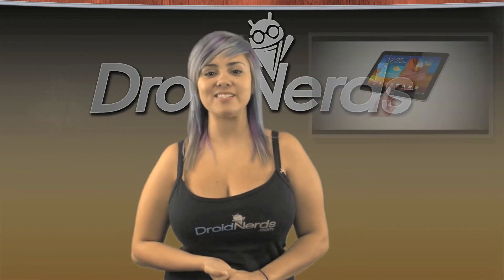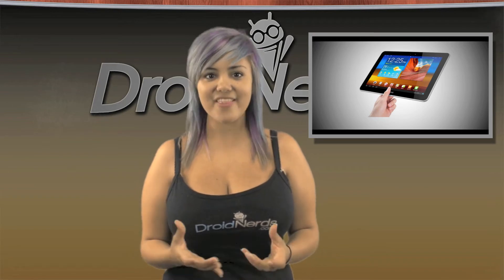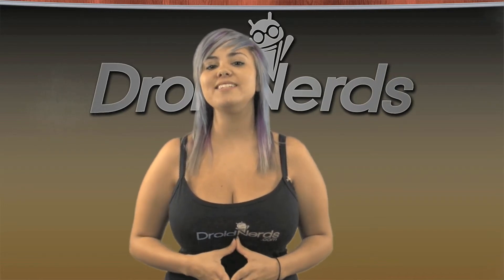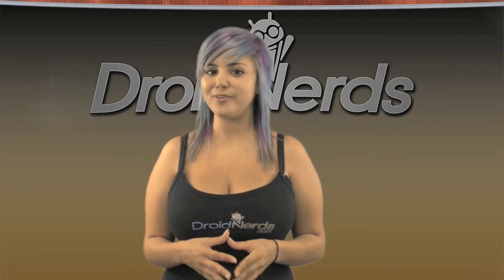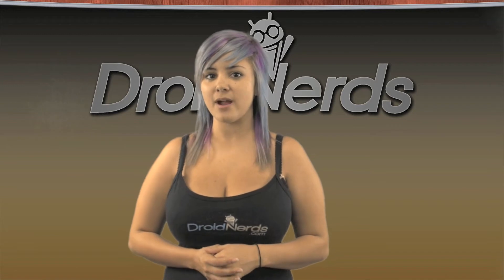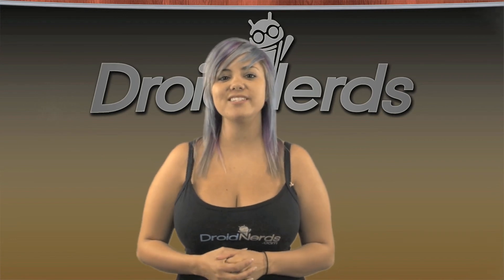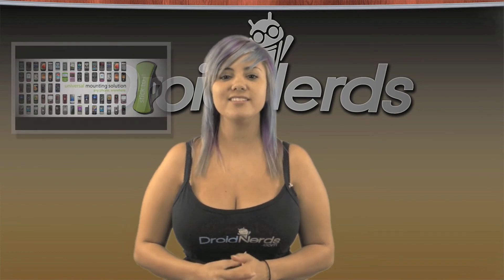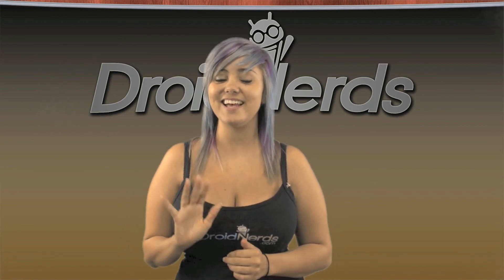DroidNerds: Galaxy Tab 10.1, a Live Transit Google Maps update, and the Streak Pro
Today on the show were talking about the new Samsung Galaxy Tab 10.1, a Live Transit Google Maps update, and the Dell Streak Pro "beta" release in China.